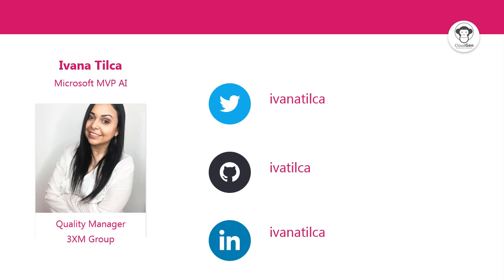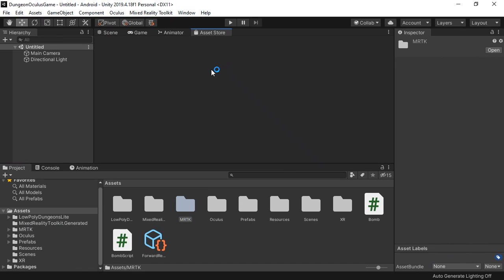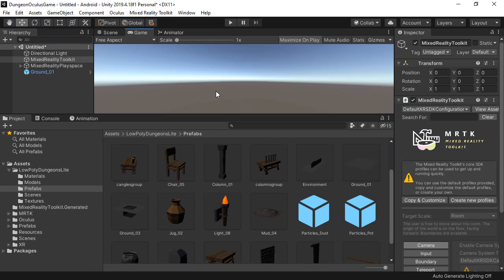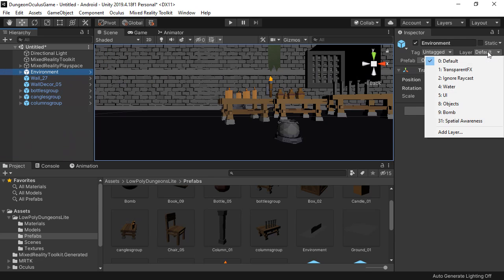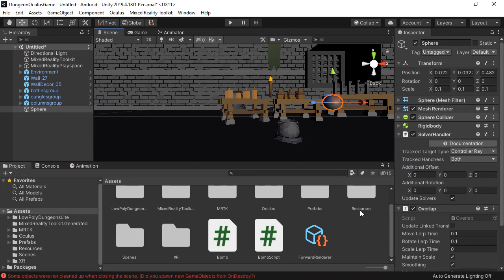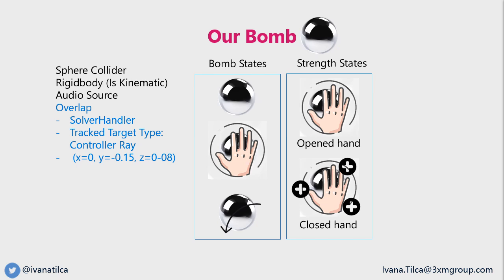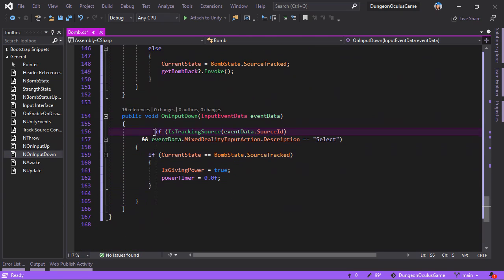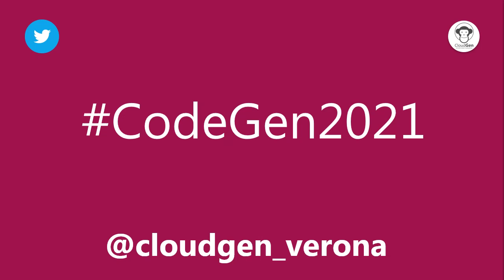MRTK and Oculus creating a small game in less than an hour!